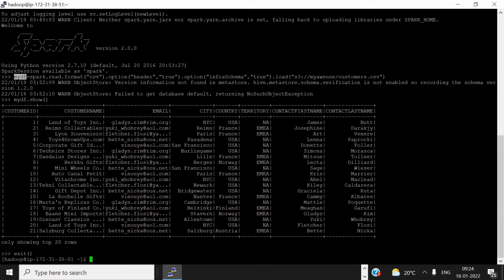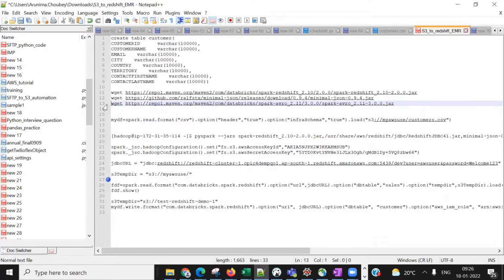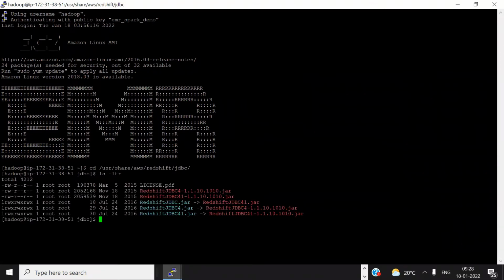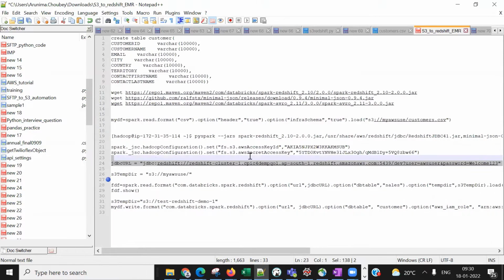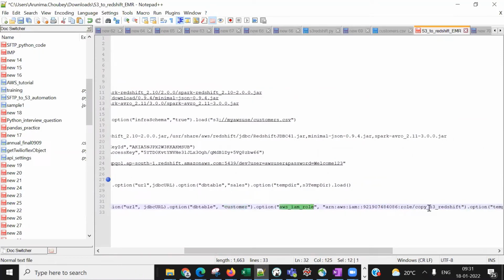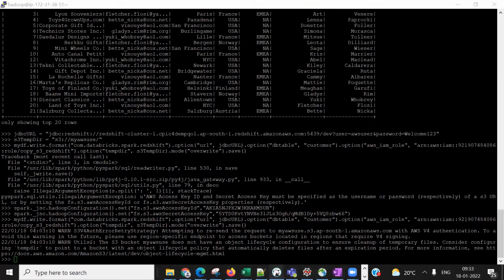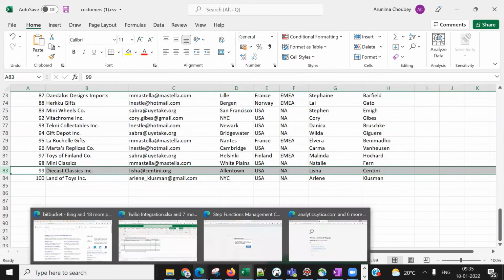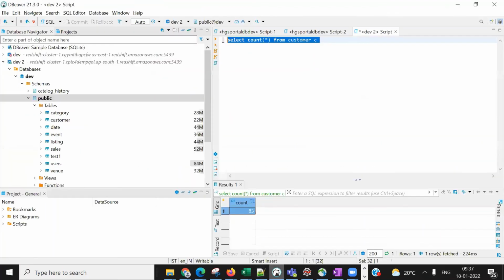Load Data From S3 to Redshift Using EMR :Part2|EMR Cluster Creation| AWS S3 Redshift EMR Integration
In this Video we will learn to load data from S3 to Redshift using EMR.
We are using PySpark to read data from S3 ,create DataFrame and load DataFrame into S3.
Read data from redshift using PySpark.

mydf=spark.read.format("csv").option("header","true").option("infraSchema","true").load("s3://myawsuse/customers.csv")

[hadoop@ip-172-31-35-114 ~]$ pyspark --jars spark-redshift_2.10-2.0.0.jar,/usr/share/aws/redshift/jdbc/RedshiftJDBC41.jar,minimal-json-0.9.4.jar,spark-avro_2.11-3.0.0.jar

spark._jsc.hadoopConfiguration().set("fs.s3.awsAccessKeyId","AKIA5NJPX2W3KKAKMSUB")
spark._jsc.hadoopConfiguration().set("fs.s3.awsSecretAccessKey","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")

jdbcURL = "jdbc:redshift://redshift-cluster-1.cpic4dempqol.ap-south-1.redshift.amazonaws.com:5439/dev?user=awsuser&password=Welcome123"

s3TempDir = "s3://myawsuse/"

fdf=spark.read.format("com.databricks.spark.redshift").option("url",jdbcURL).option("dbtable","sales").option("tempdir",s3TempDir).load()
fdf.show()

s3TempDir="s3://test-redshift-demo-1"
mydf.write.format("com.databricks.spark.redshift").option("url", jdbcURL).option("dbtable", "customer").option("aws_iam_role", "arn:aws:iam::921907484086:role/copy_s3_redshift").option("tempdir", s3TempDir).mode("overwrite").save()